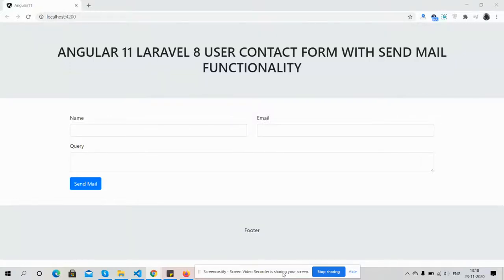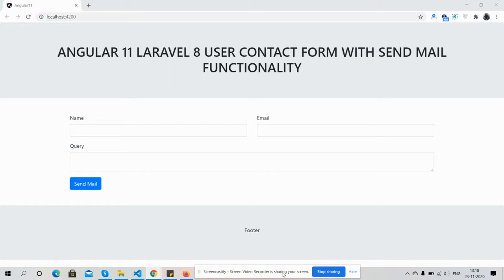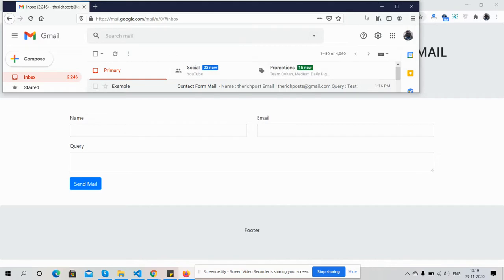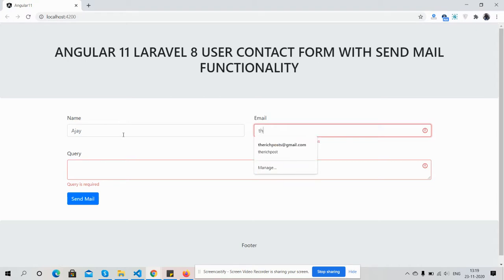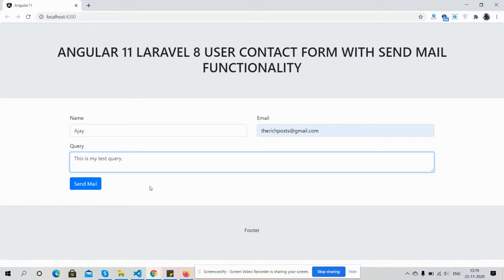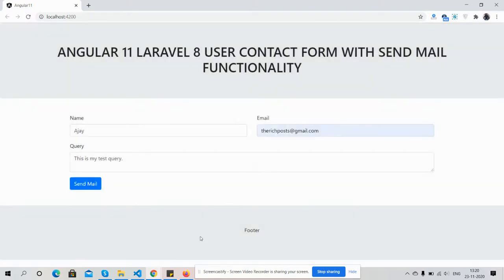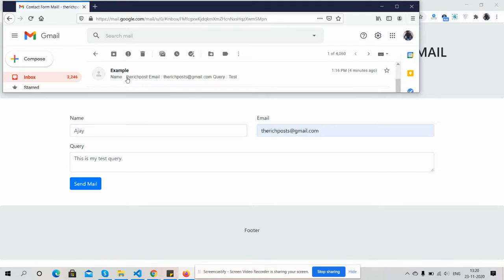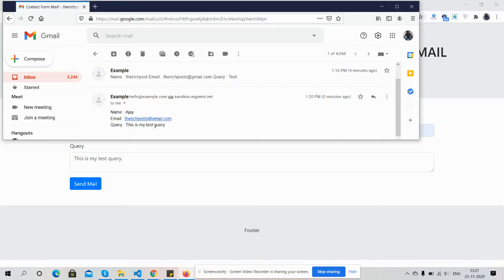Angular 11 Laravel 8 User Mail Contact Form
Thanks